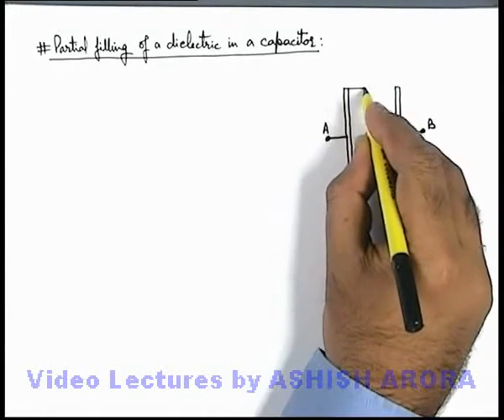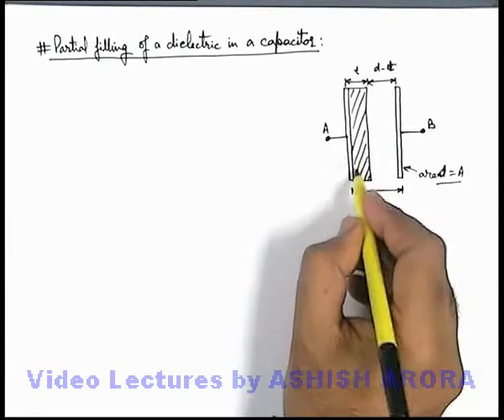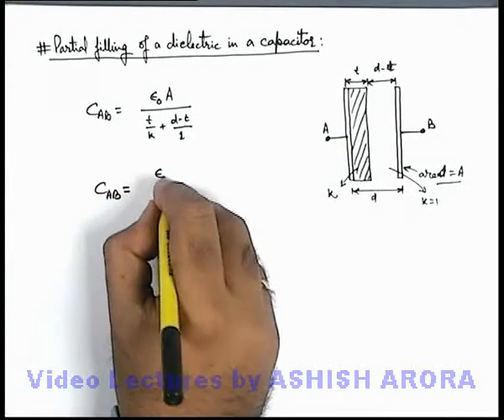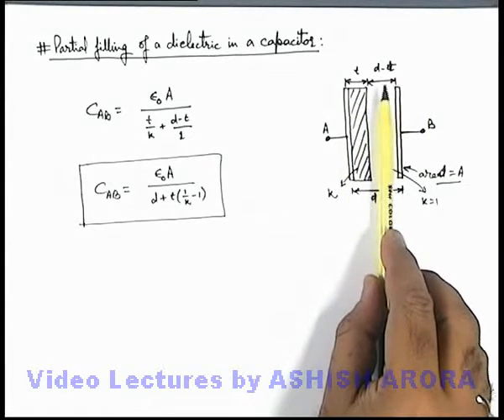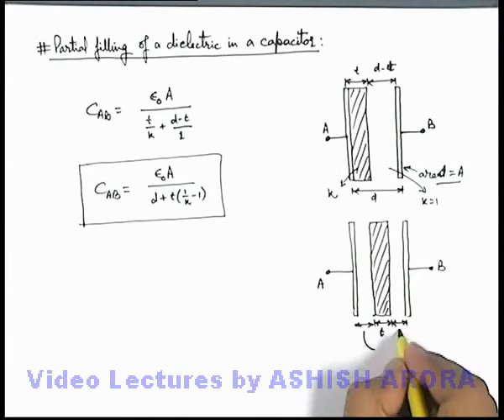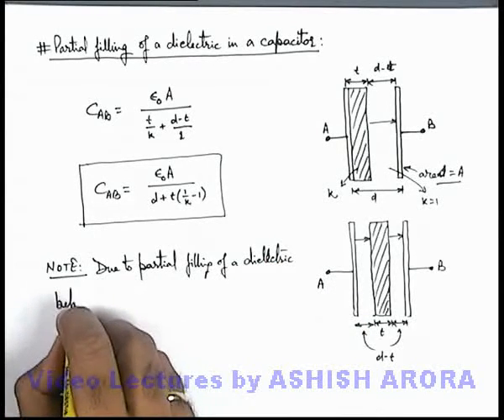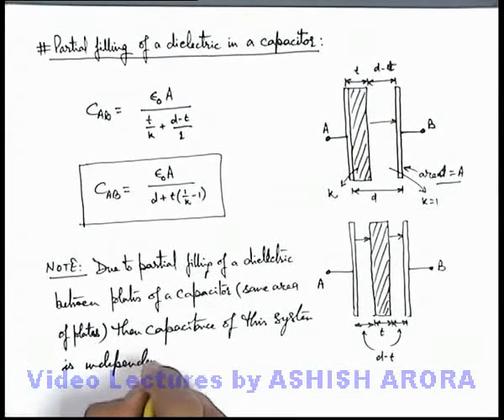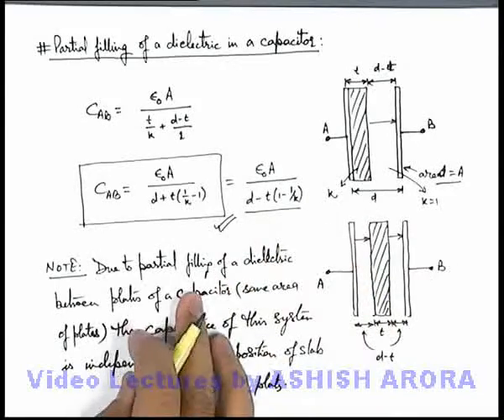Class 12 Physics | Capacitance | #33 Partial Filling of a Dielectric in a Capacitor | For JEE & NEET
PG Concept Video | Capacitance | Partial Filling of a Dielectric in a Capacitor by Ashish Arora